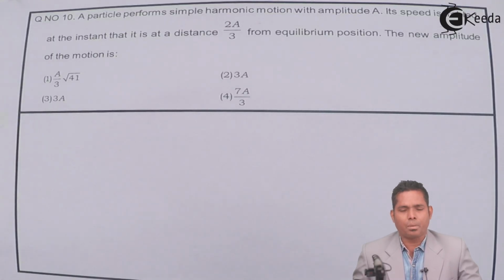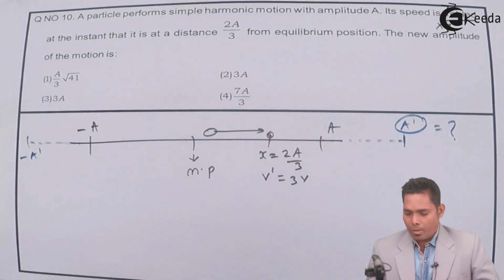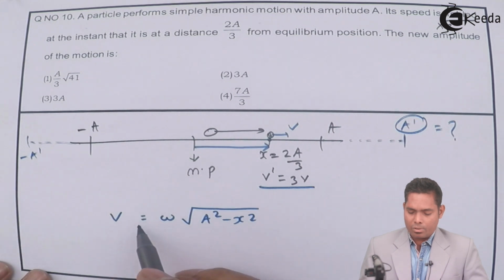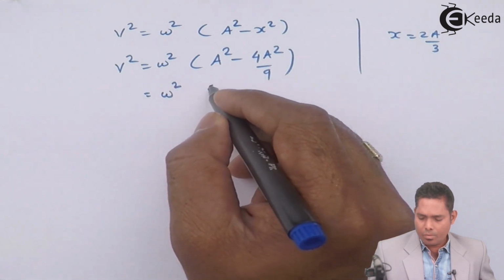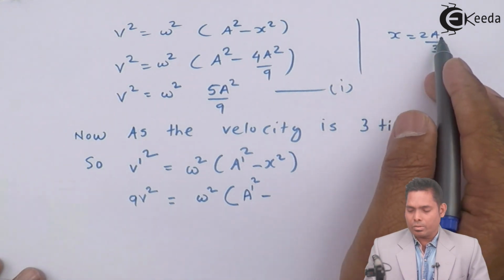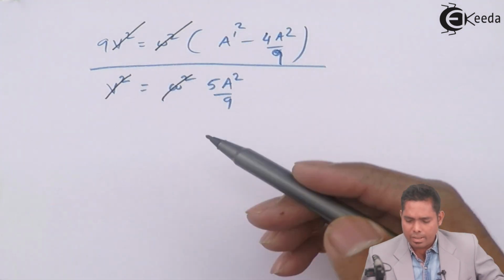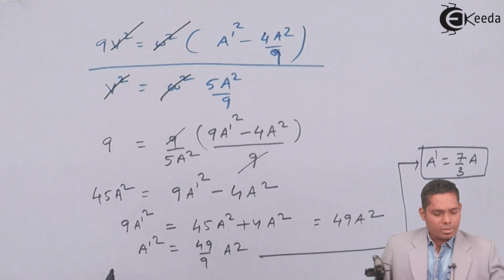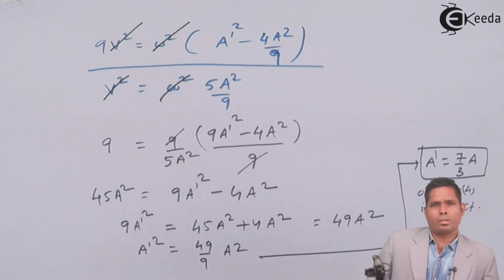IIT-JEE Main 2016 - Physics Paper Video Solution - Question 10 | Ekeeda.com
Video Lecture on Question 10 of IIT-JEE Mains 2016 Physics Paper of Physics IIT-JEE Main 2016 Paper Video Solution.